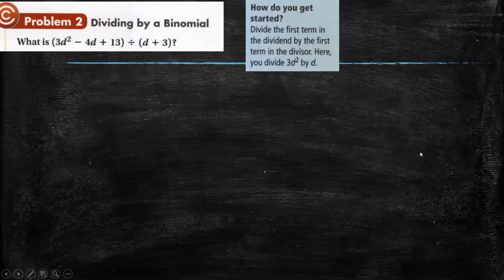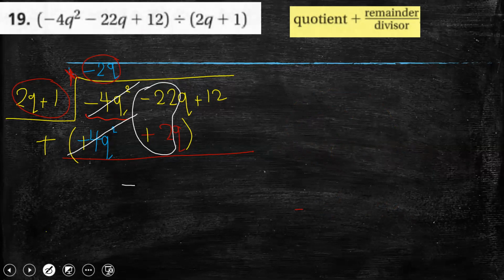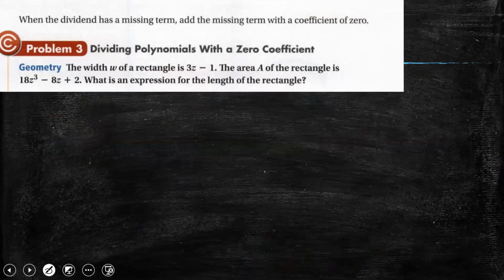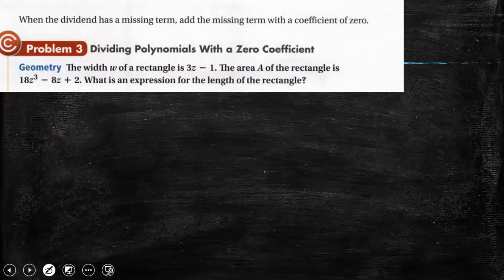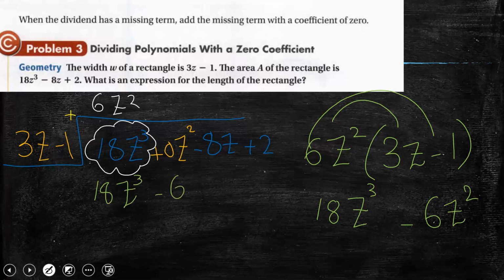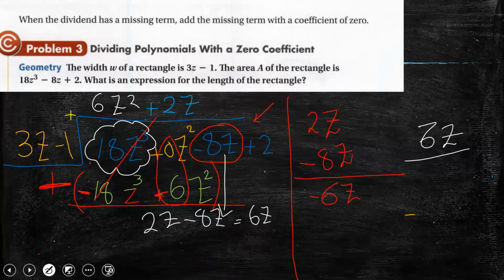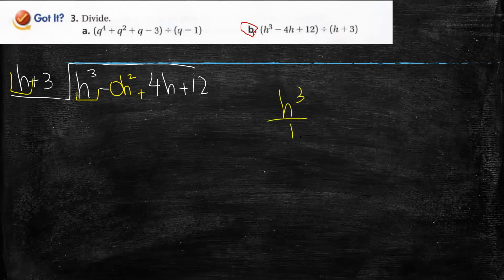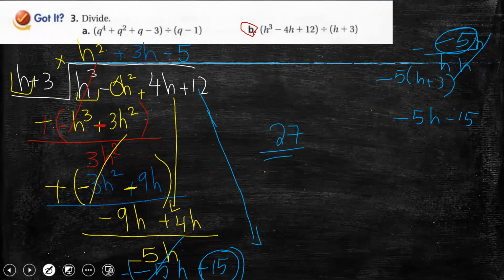Algebra 1 ~ Chapter 11,Lesson 3: Dividing Polynomials ( Part 3)